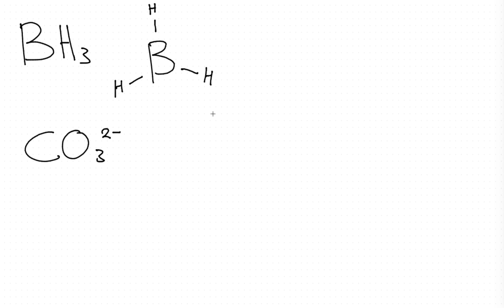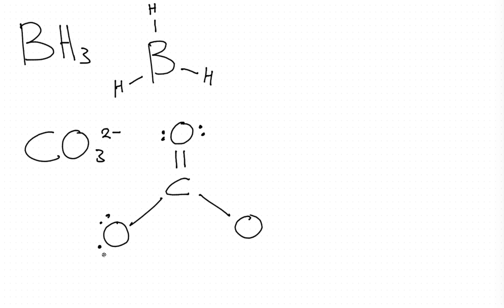[Michael Song] Octet Rule Exceptions : Formal Charges : Best Lewis Structure